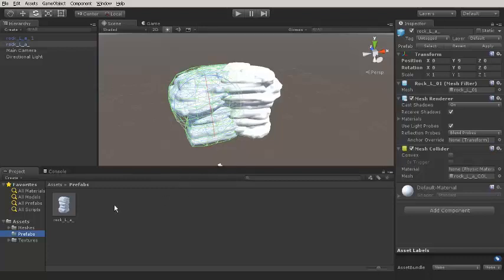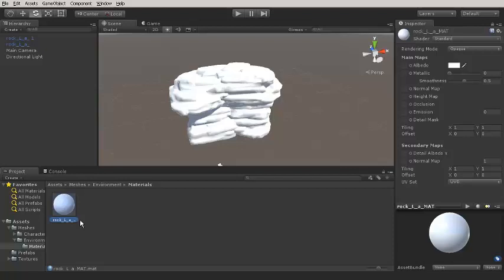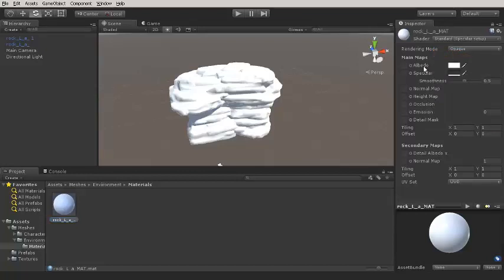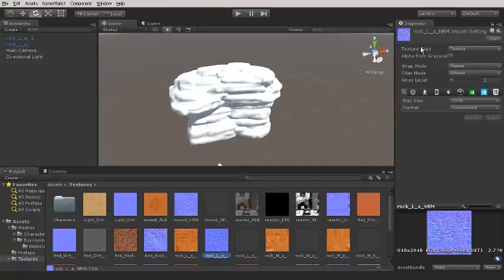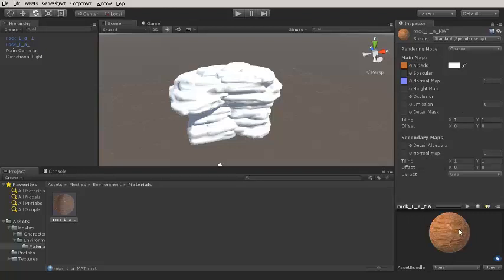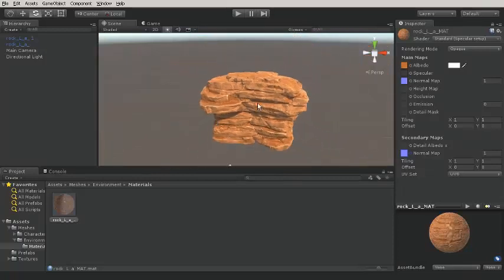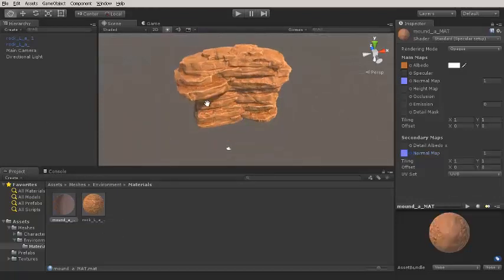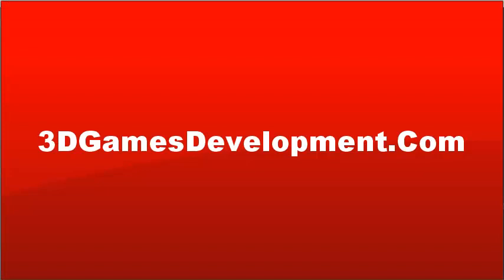Creating materials In Unity